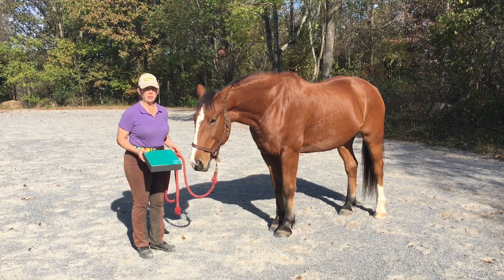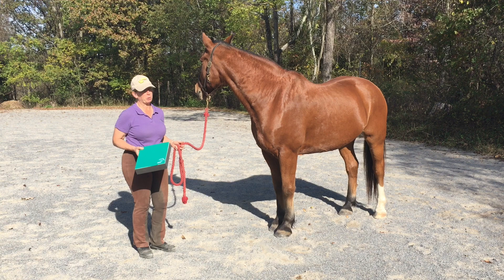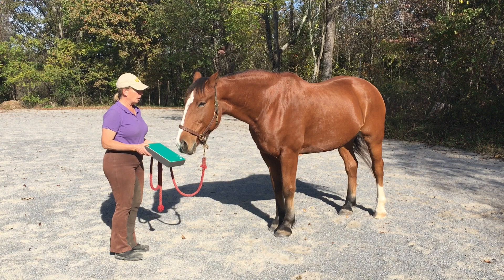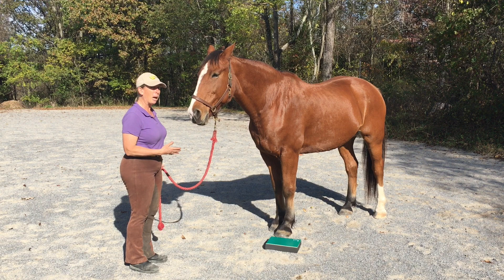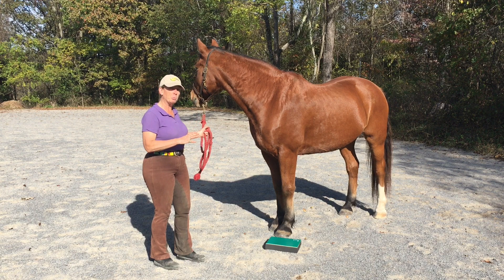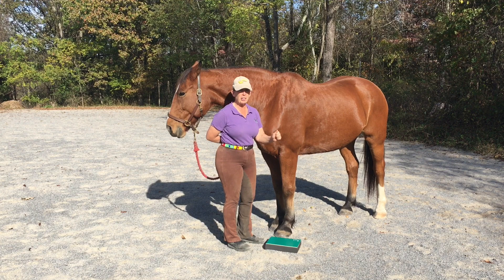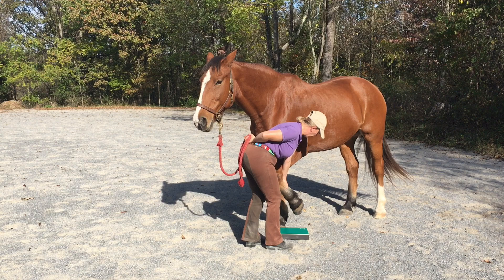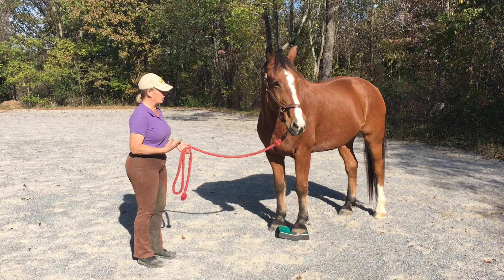How to introduce your horse to the SURE FOOT pads